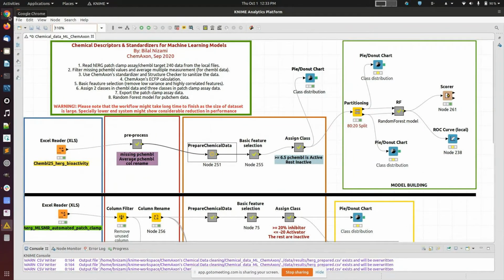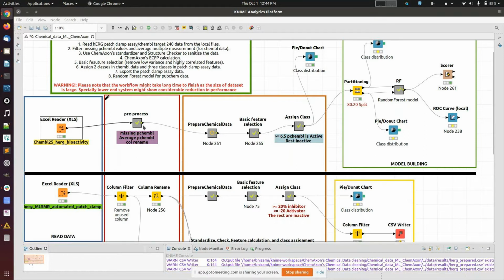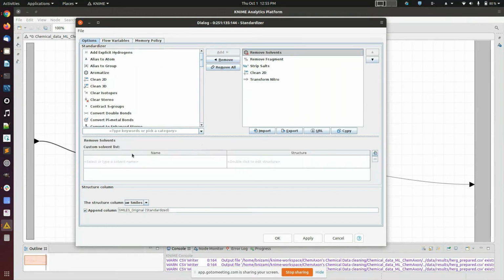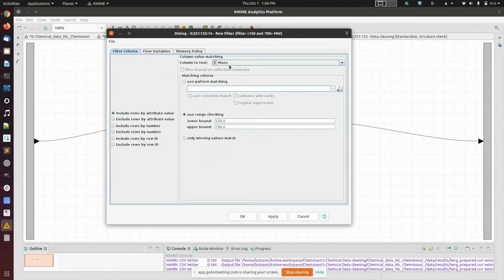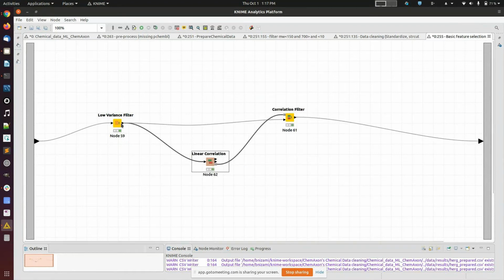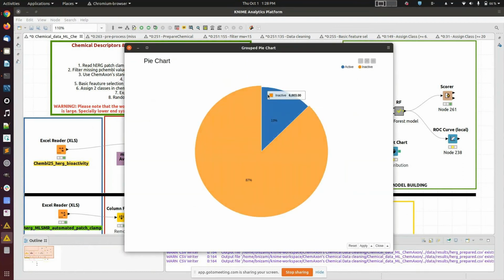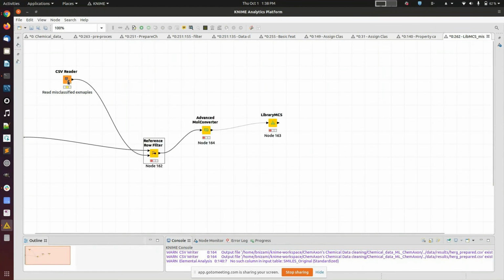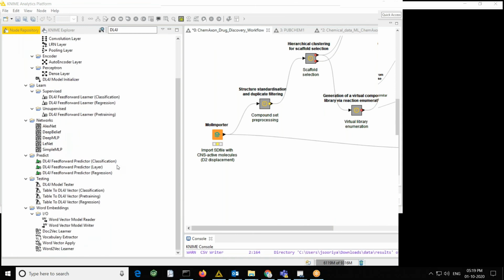KNIME Nodes: Chemical Descriptors & Standardizers for Machine Learning Models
In this webinar by Bilal, Application Scientist at ChemAxon, we discuss Machine Learning and Deep Learning. We talk about how ChemAxon's Standardizer and Structure Checker can be used to clean the data and how to set them up. Then we discuss ECFP fingerprints and its utility and end the session with some case studies.